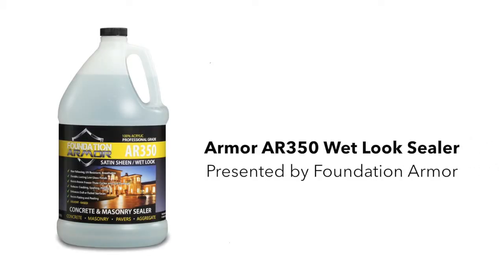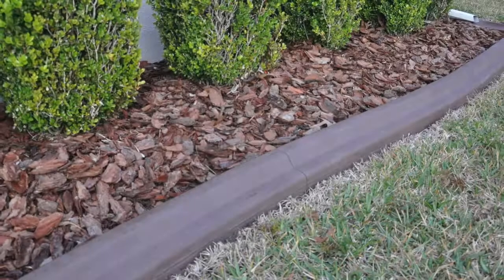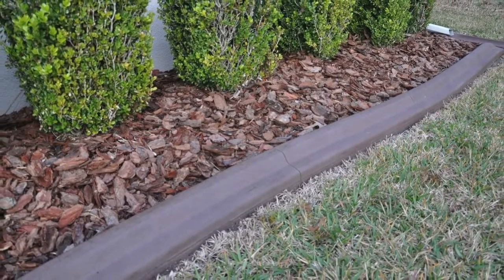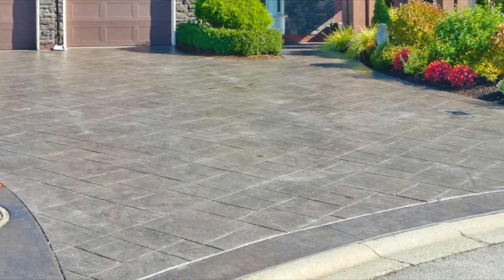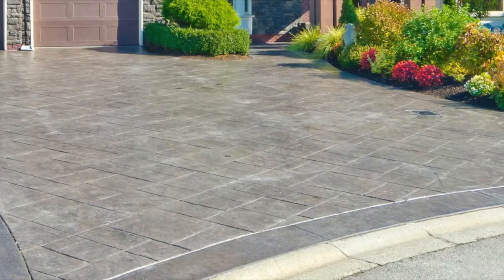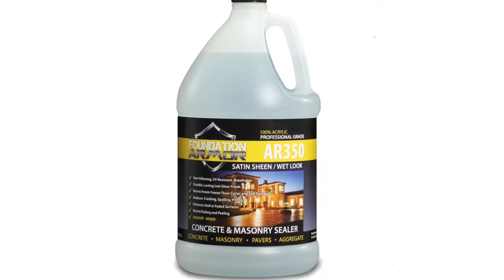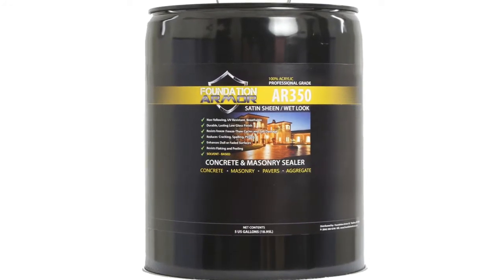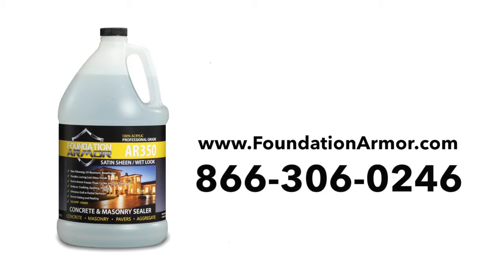Solvent Based Acrylic Wet Look Sealer For Concrete And Pavers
Product information and reviews on the Armor AR350 solvent based acrylic wet look sealer for concrete and pavers.

The Armor AR350 is a solvent based acrylic wet look sealer that is designed to seal, enhance, and protect a variety of interior and exterior surfaces. It penetrates deep into the surface where it chemically bonds to the pores of the concrete and pavers, creating a long lasting, non-yellowing, breathable finish that enhances dull or faded surfaces by creating a wet look and low gloss finish. The Armor AR350 is manufactured in the USA and can easily be applied with a roller or sprayer to unsealed surfaces, and surfaces previously sealed with a solvent based acrylic. It is available in clear, as well as several color options. Non-slip additives available.